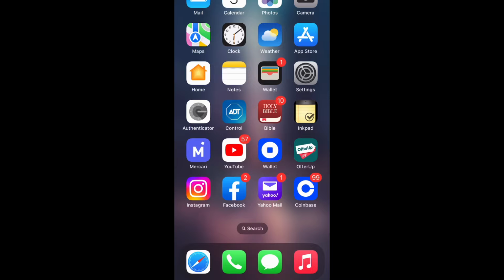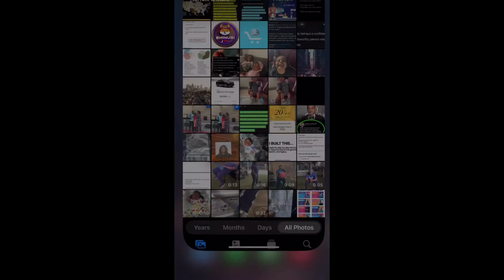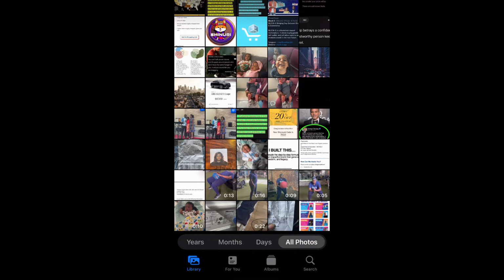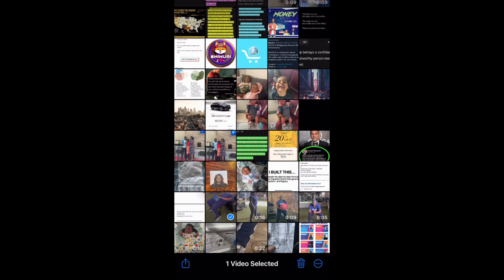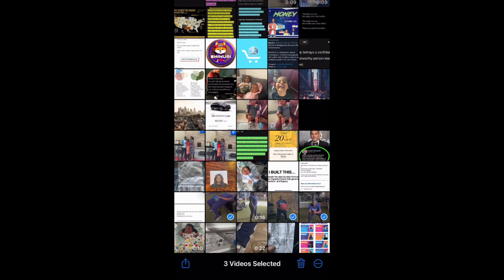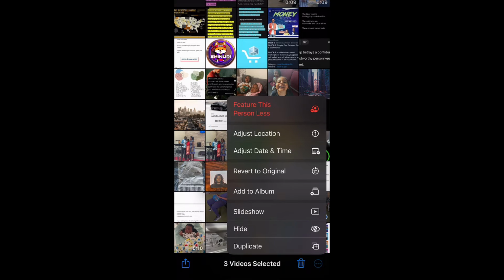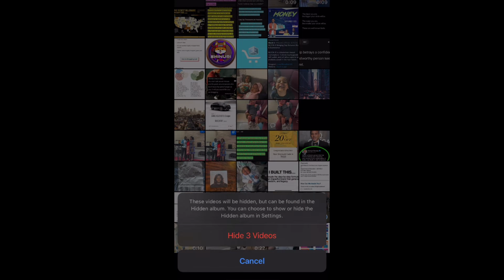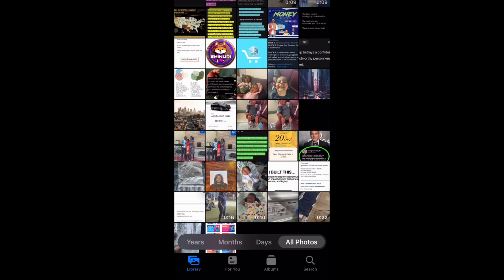How To Hide Photos On iOS 16